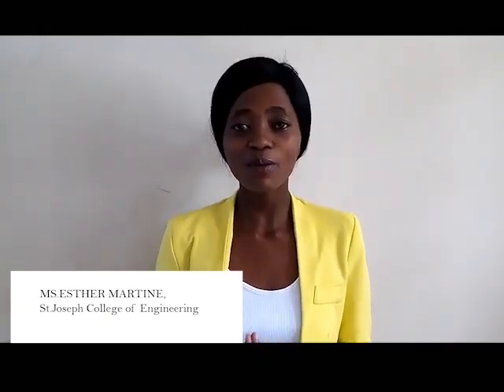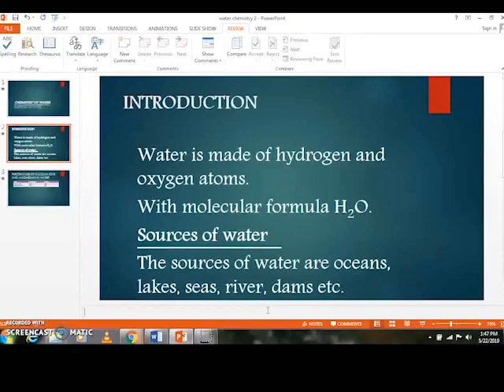4 PowerPoint Tools for the presentation designer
This video explains the different PowerPoint tools to help the designer to create an engaging presentation.